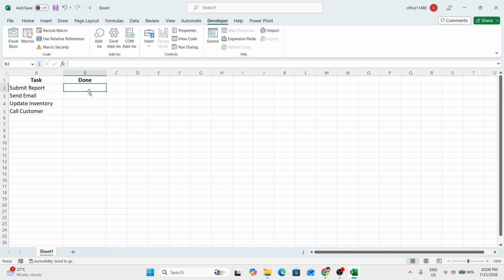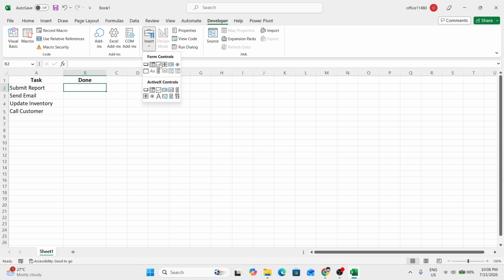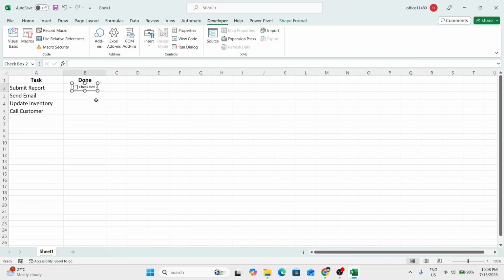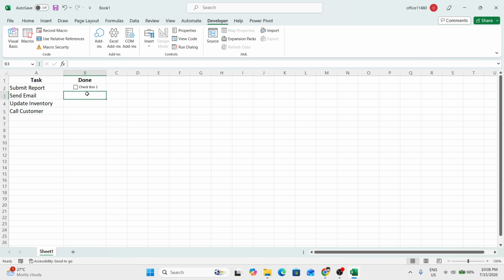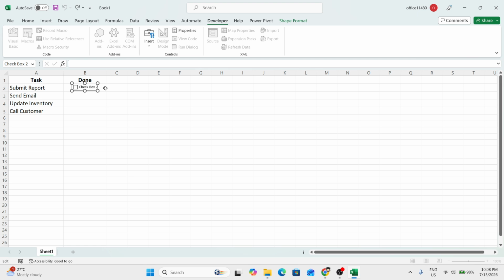How to insert a check box in Excel (Step By Step 2026)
How to insert a check box in Excel